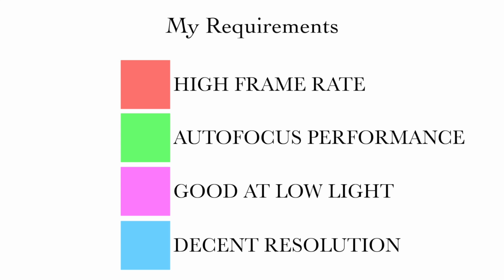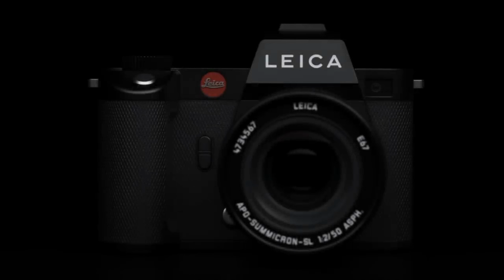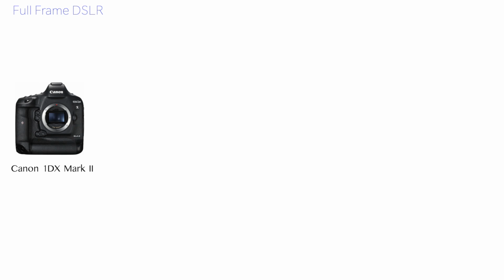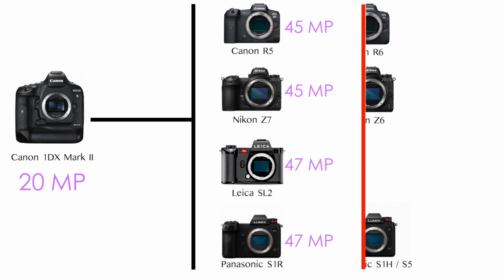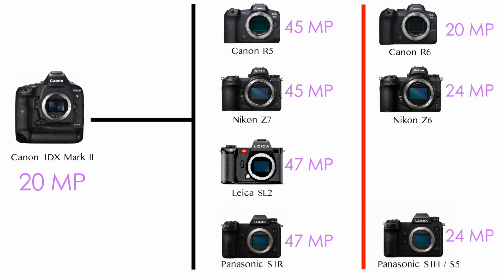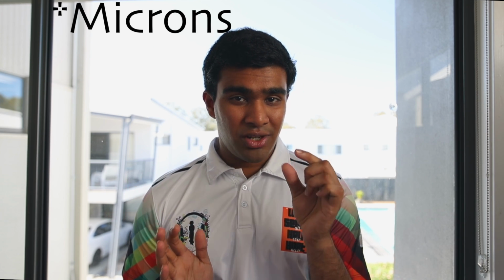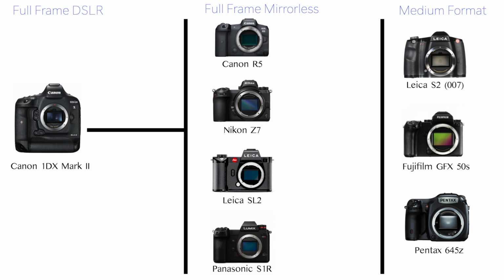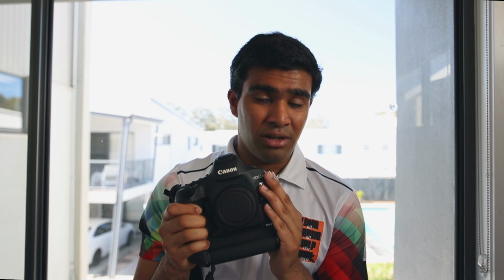Full Frame Mirrorless ... Should I buy one?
As we head into the next decade, mirrorless cameras are becoming more prevalent. That got me thinking, should I upgrade from my current Canon 1DX Mark II ?

What am I looking for?
- High frame rate /speed
- Good autofocus
- Good low light performance
- Decent resolution

Whilst I discuss the options of full frame mirrorless and medium format cameras in this video, I hope it doesn't discourage anyone from purchasing these.
Mirrorless cameras are really good however it all depends on what you need. Be wildlife, landscapes or astro, choose a camera that suits your needs.